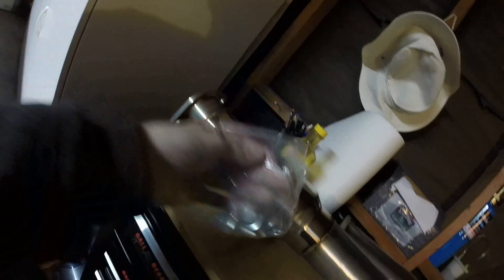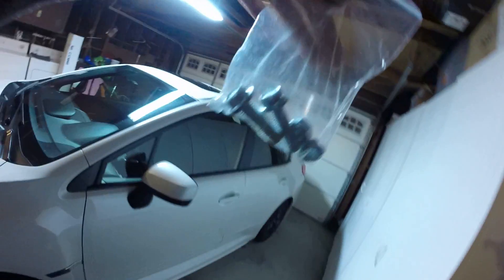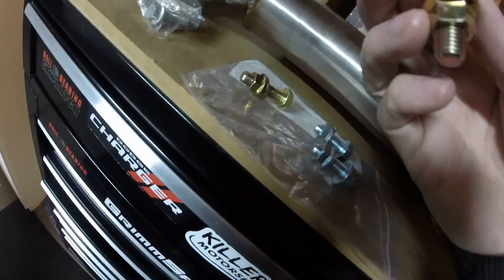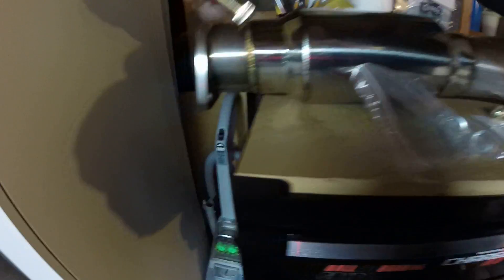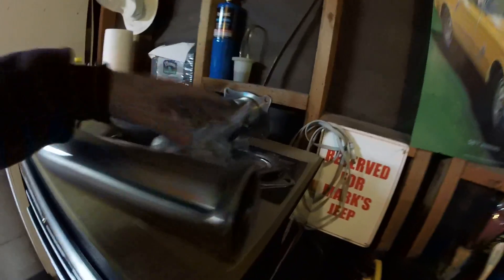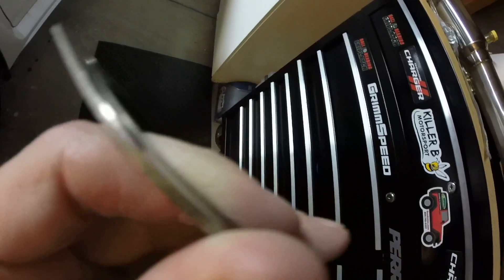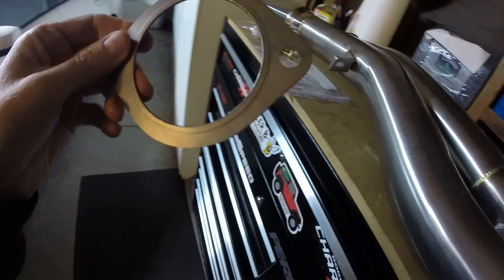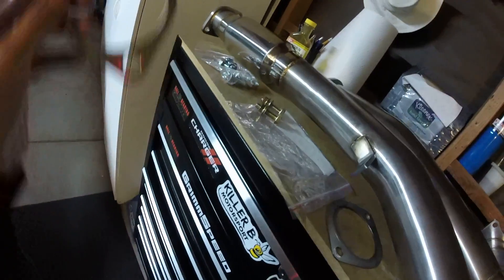2015 Subaru WRX Limited: Minisode 180: Cobb Install Planning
Cobb Install Planning
LastHumansTech $ TheLastHumanOnEarth